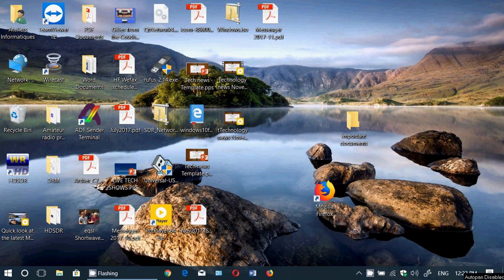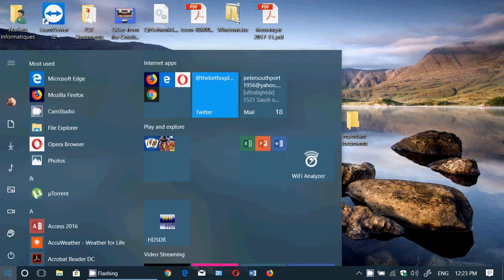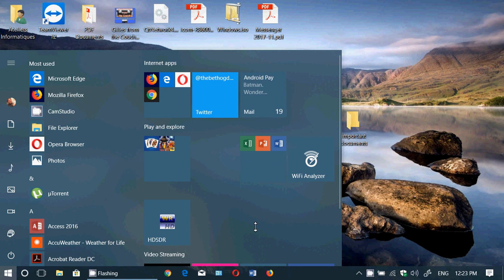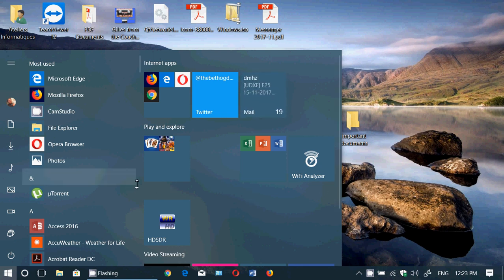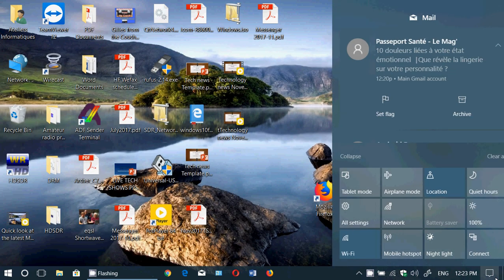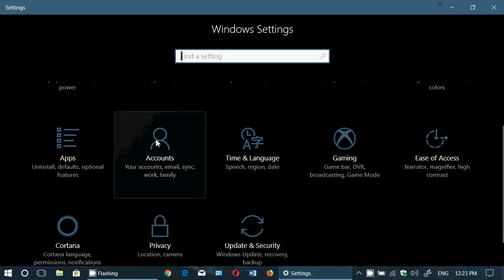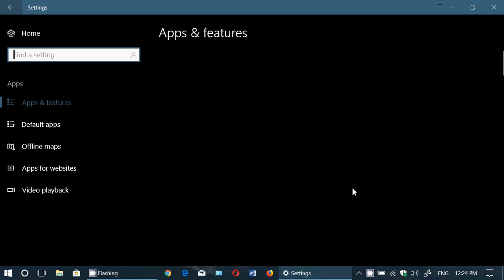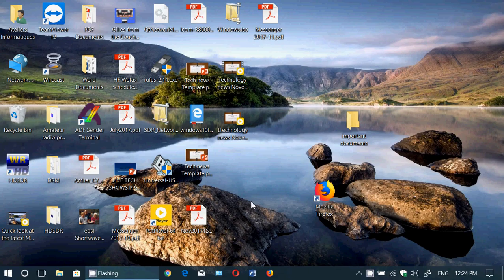November 14th Cumulative update for Windows 10 Fixed missing apps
If you had missing apps problem or USB devices problem, make sure you update Windows 10 FCU